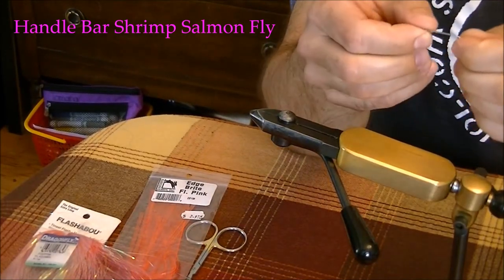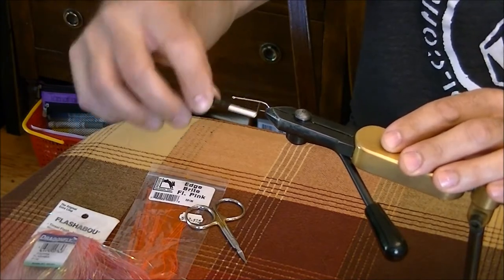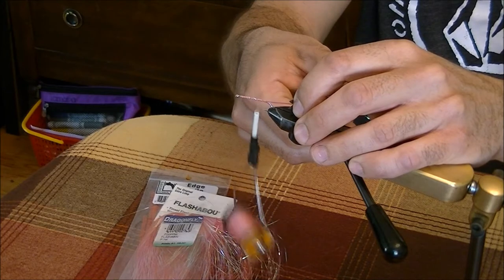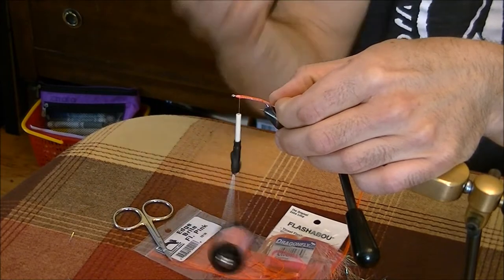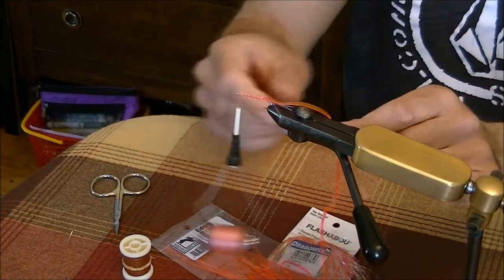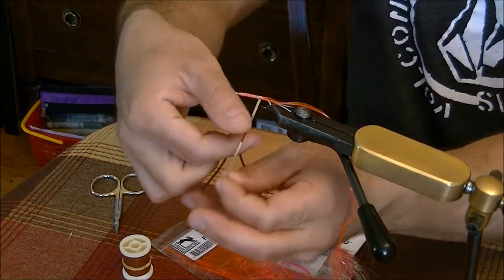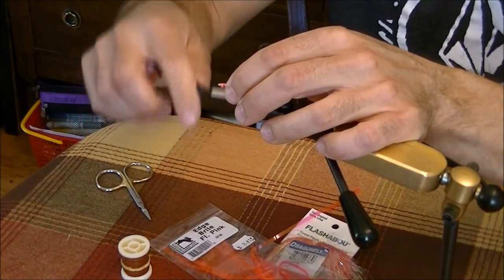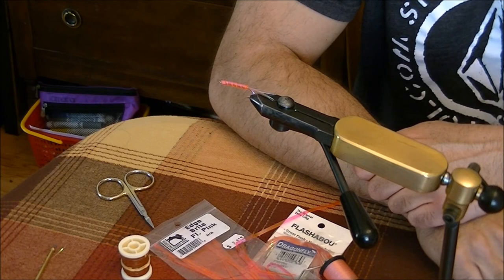How to tie a Handlebar salmon fly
This video shows how to tie a handlebar fly shrimp pattern for salmon.